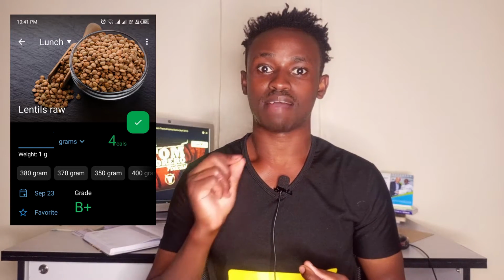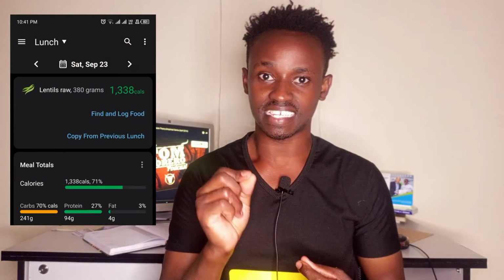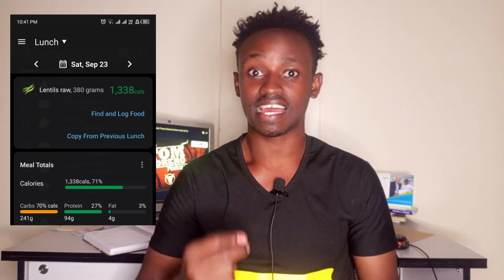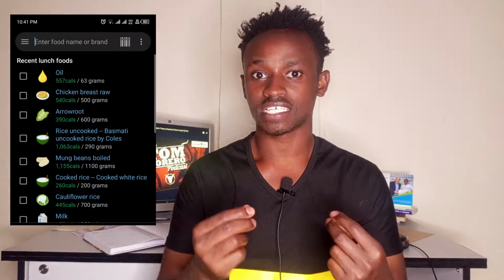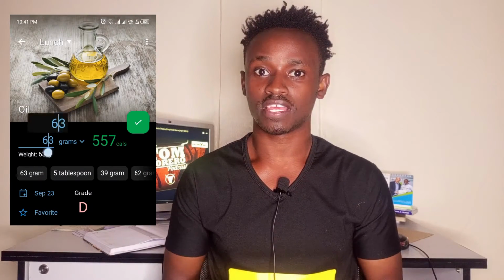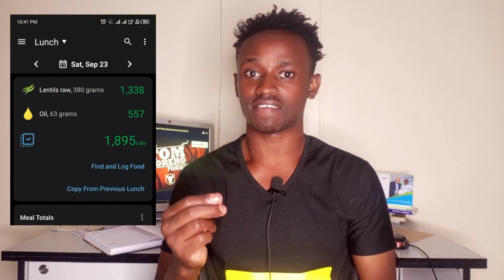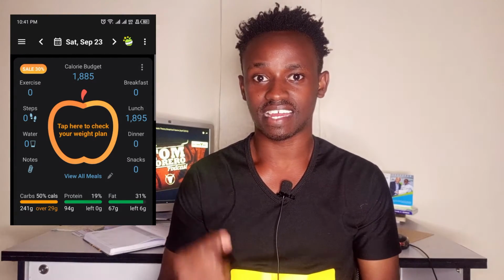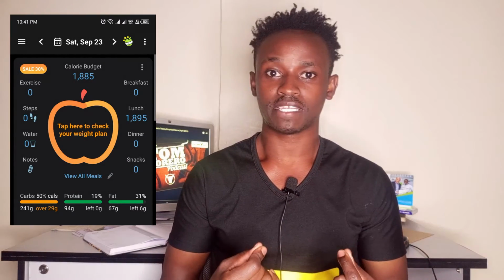How to Track Your Calories Practically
- The video discusses practical methods for tracking calorie intake.
-I am currently in a maintenance phase with a daily caloric budget of 1885 calories.
- Lentils are chosen as the calorie source, and macronutrient splits are mentioned, with a focus on protein and calorie accuracy.
- To determine the right amount of lentils and cooking oil, trial and error with a tracking app like MyNetDiary or MyFitnessPal is recommended.
- The final step involves weighing and portioning the lentils and oil to fit the preferred number of daily meals, with me opting for two meals at 2 PM and 11 PM.